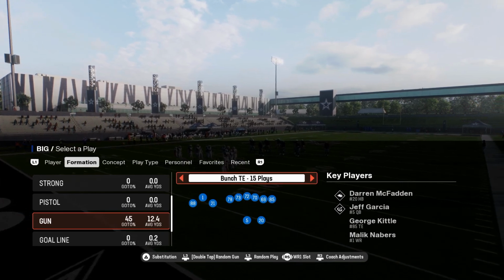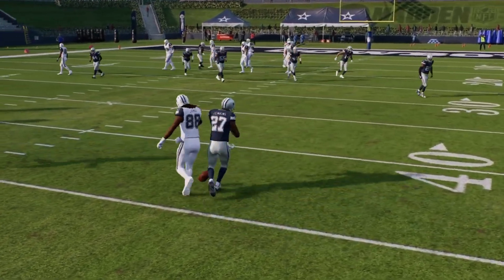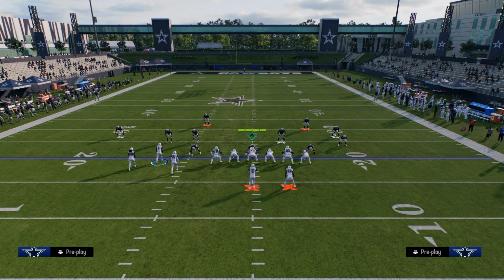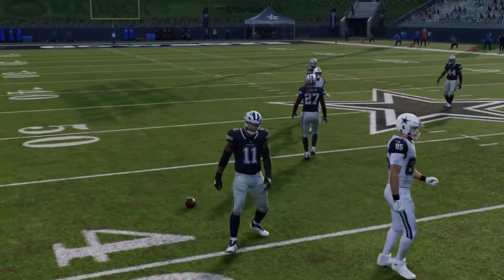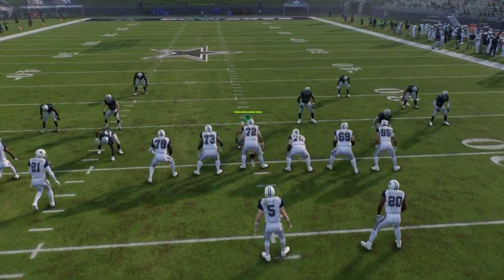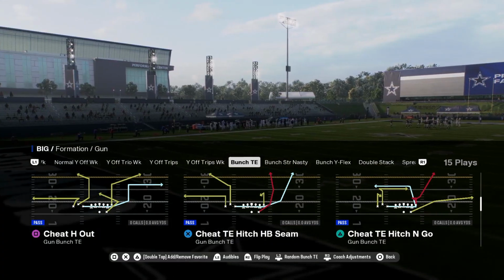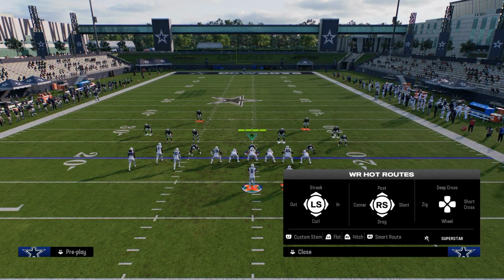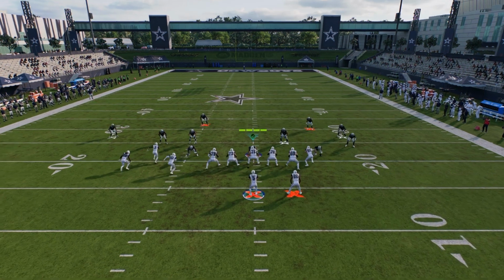How To Run The BEST Bunch TE Offense In Madden 25